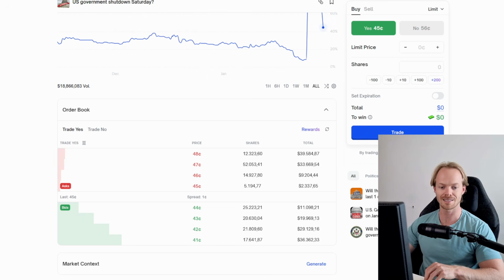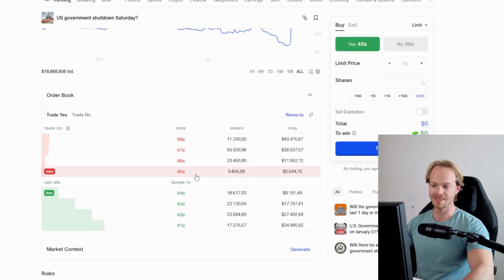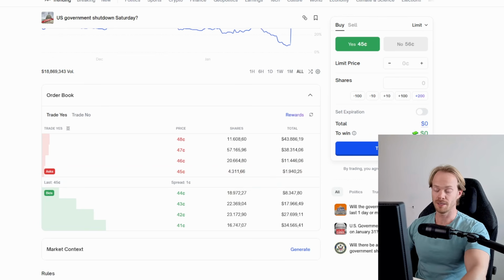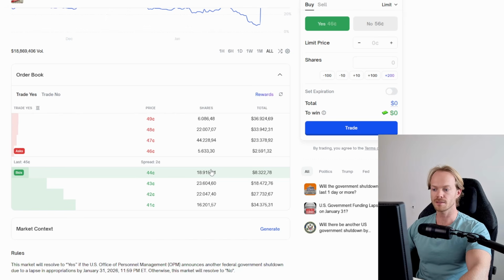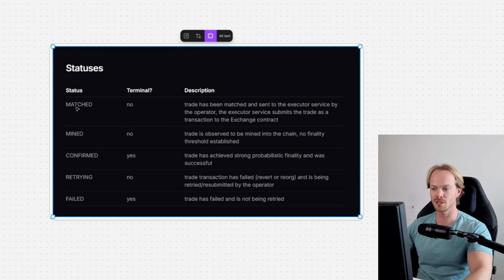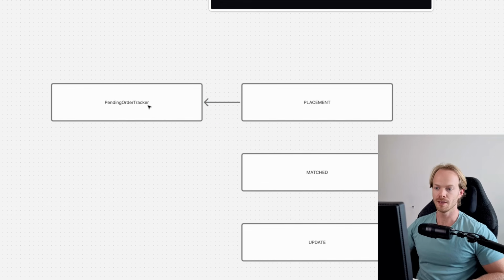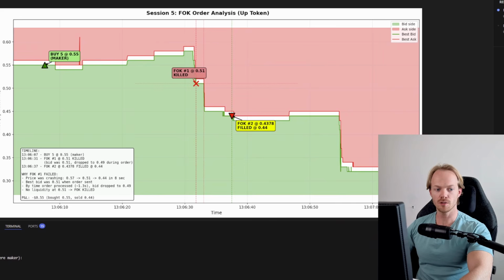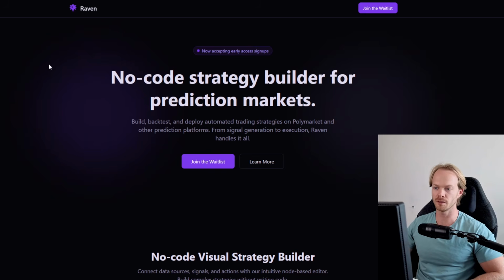Polymarket Stop Loss, Order Book, Order Flow, Order Types & Maker vs Taker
In this video, i explain how trading on Polymarket works.

I cover order types, order flow, order book, maker vs taker, and how to use stop loss strategies to manage risk. Perfect if you’re new to Polymarket or want a clearer understanding of how to trade more efficiently.